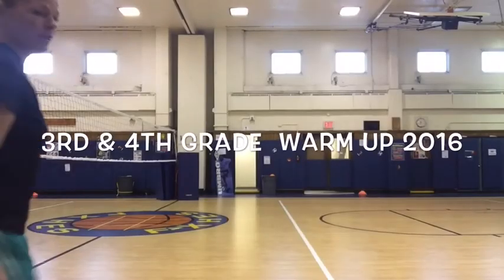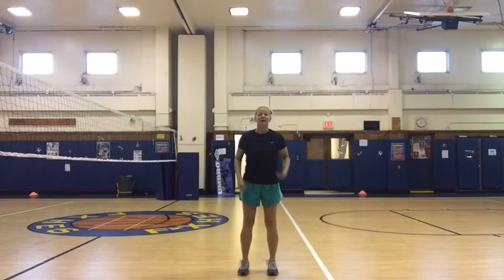3rd & 4th Grade Open House 2016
Practice friends!!!